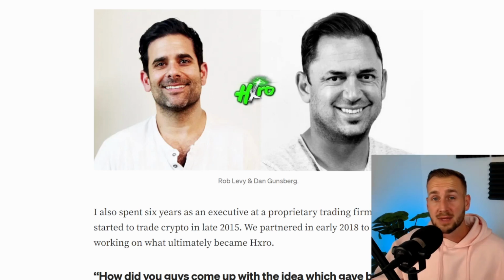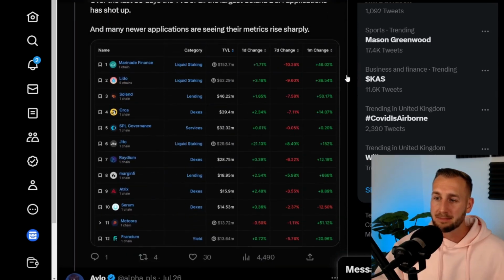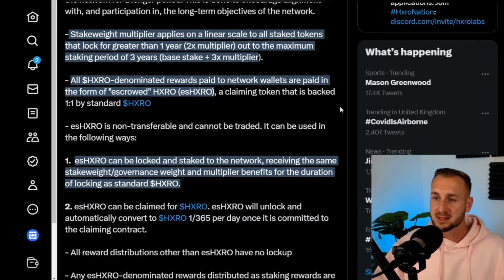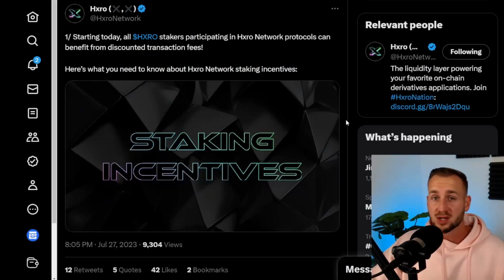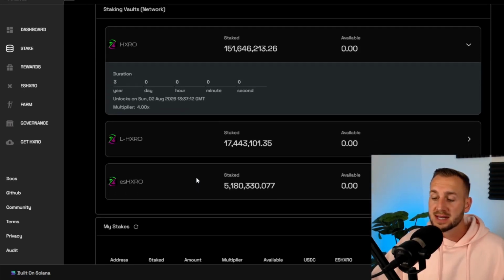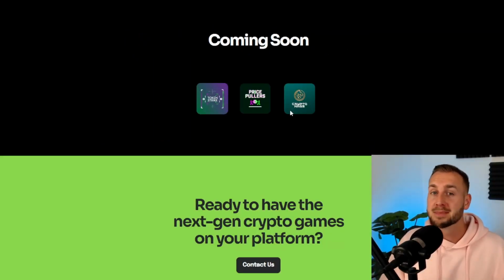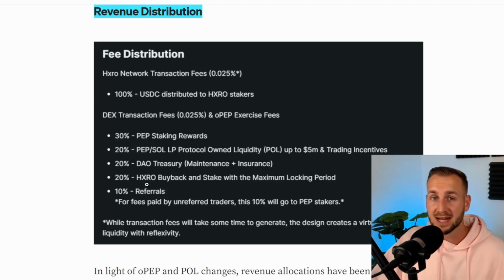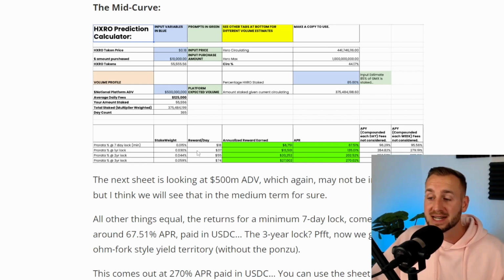HXRO NETWORK BULL THESIS EXPLAINED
HXRO Network, a composable liquidity layer that acts as a building block for others to build applications on top of. Think of it as like an L2 but for liquidity. Specifically for Derivatives trading and Betting Applications.

Let's break down the Bull Thesis for this and what is coming in the not too distant future for Hxro. Keep your eyes peeled!

00:00 HXRO
0:03 Intro
0:42 HXRO Founders
1:56 HXRO Core Protocols TLDR
3:27 Why is it HXRO Time?
4:46 Dexterity Built for Tradfi
5:26 Tokenomics 101
7:38 Max Lock = Instant Rewards
8:25 Louder for the People at the Back
8:57 VIP Tiers to lock up
9:48 Volume Incentives to Drive adoption & Staking Portal
11:26 Grants Program & Ecosystem
13:03 Bitblox bringing Web3 Online Gambling to Web2
14:40 Pepper Dex is ALL IN on HXRO
17:10 Grant Blocmates Hxro Fair Value Calc
18:59 Final Thoughts